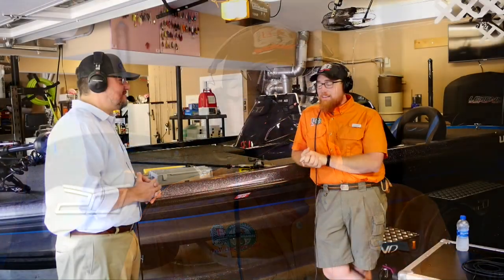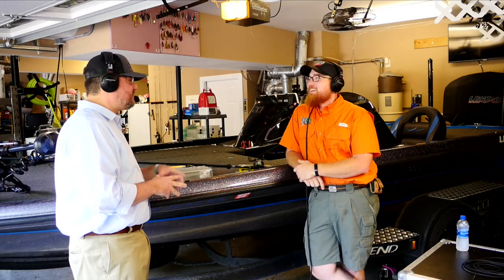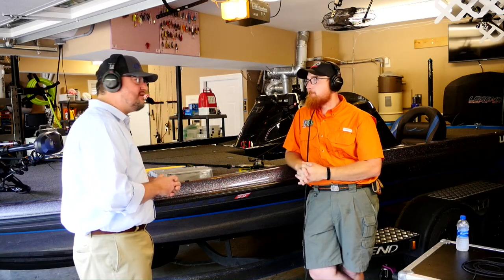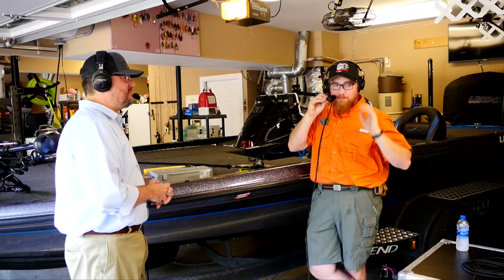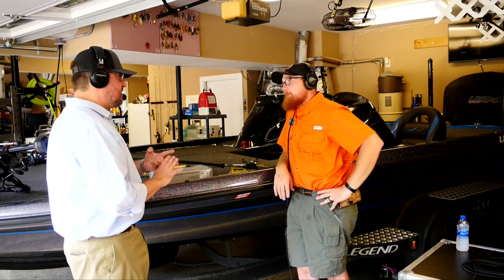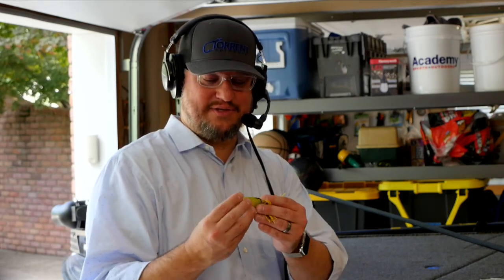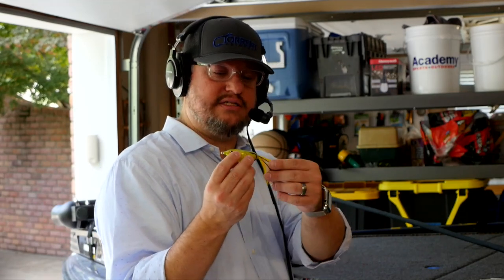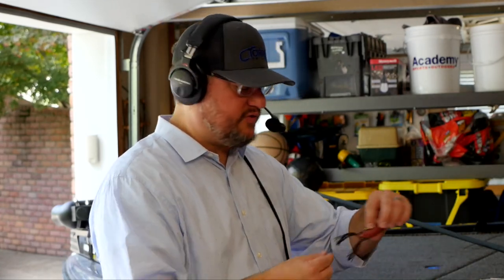Froggin’ For Bass - TN WildCast 253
@JasonHollandFishing is back for another great episode of Tennessee WildCast.  This week we dive into one of Jason’s favorite ways to chase monster bass.  We will cover different styles of this cool bait, how to rig one up, how to fish it, the best rod for the job and so much more.  Don’t miss it.